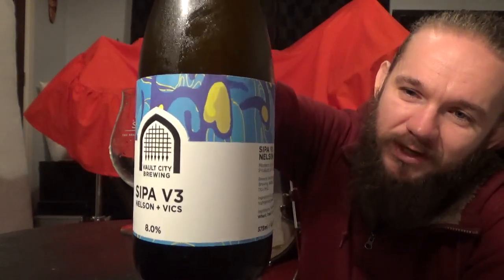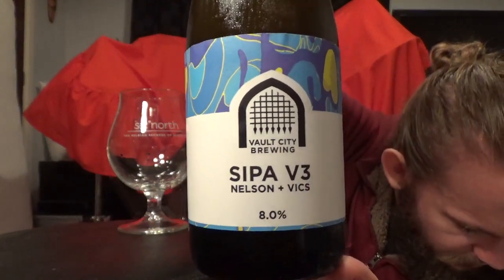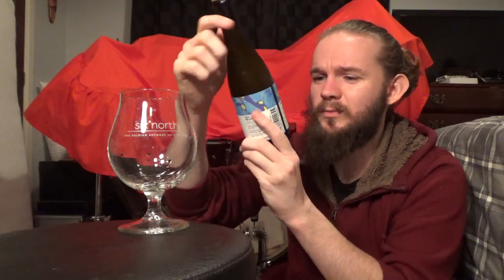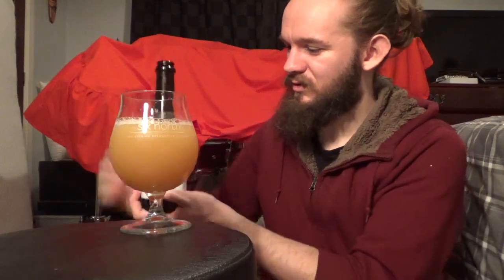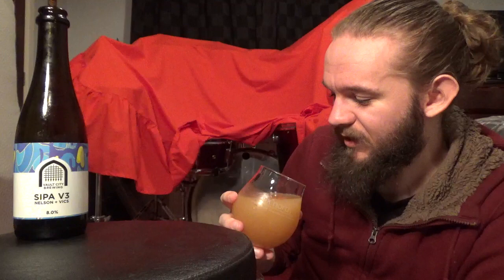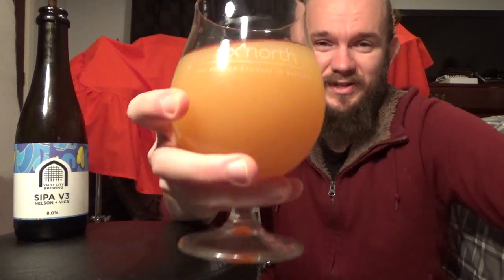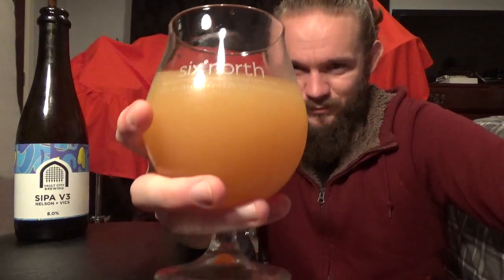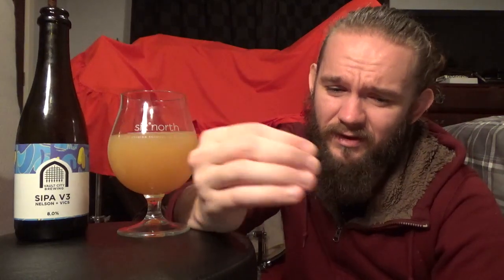Beer Review #2641: Vault City Brewing - SIPA V3 (Scotland)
Review of the Sour IPA Version 3 from Vault City Brewing in Edinburgh, Scotland